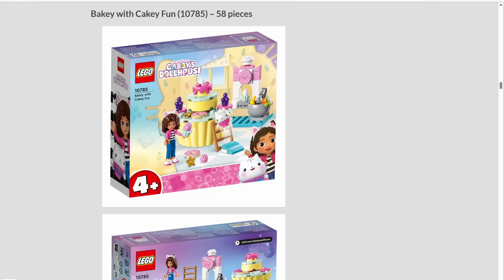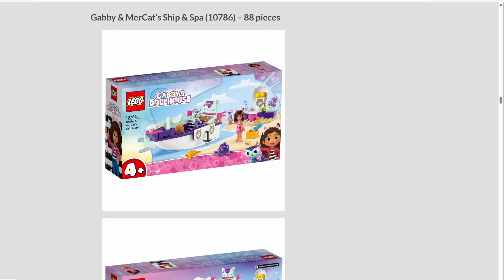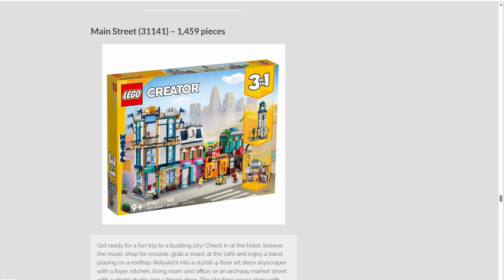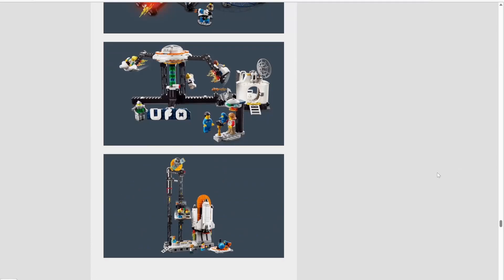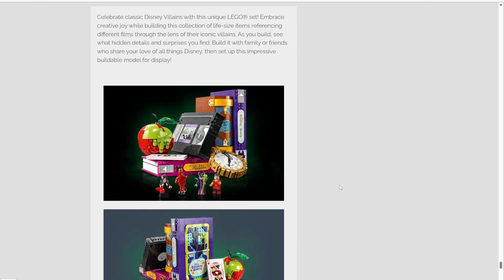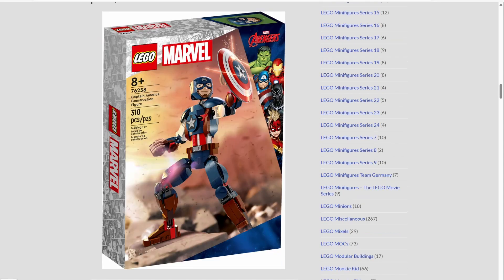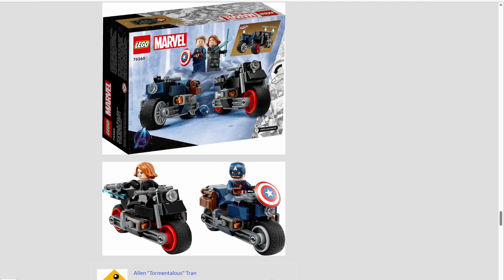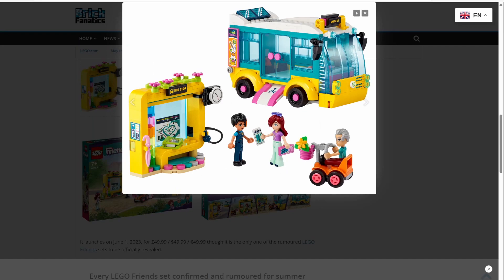Lego News May 1st Set Reveals! Marvel, Friends, Dreamzzz, And Creator!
Hey everyone! May 1st has brought us a lot of new sets to take a look at some good and some... well not so good.